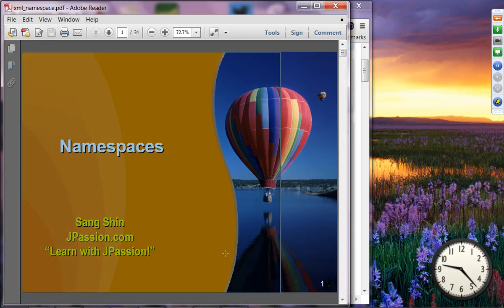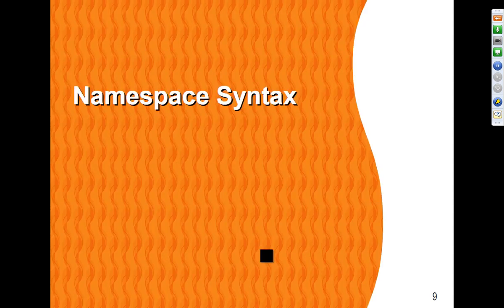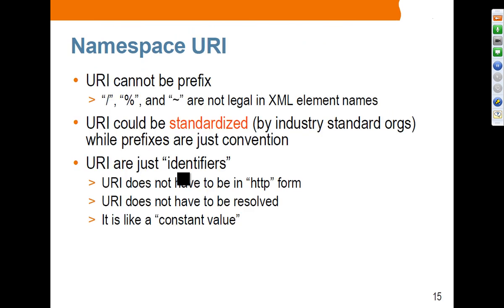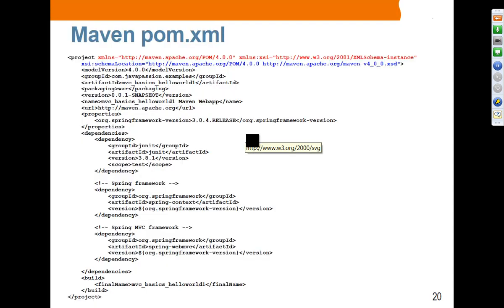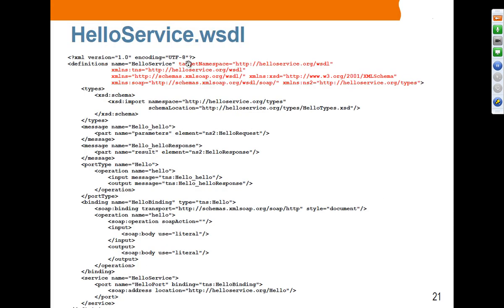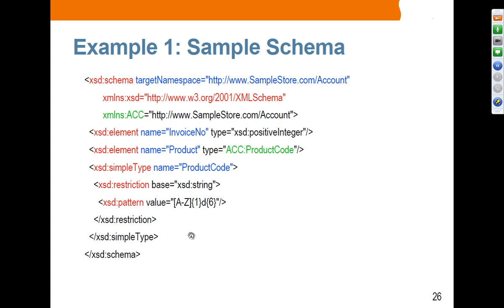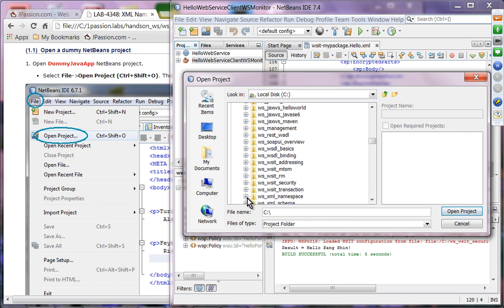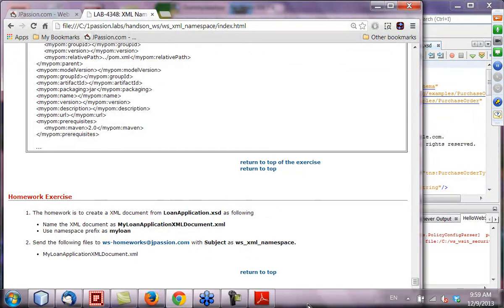Webservices XML Namespace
Need for Namespaces
Namespace syntax
Default Namespace
Target Namespace and Source Namespace
Importing XML schema with schemaLocation Welcome to JPassion online programming courses learning channel by Sang Shin who is founder and chief instructor of JPassion.com and former lead Java technology evangelist from Sun Microsystems.